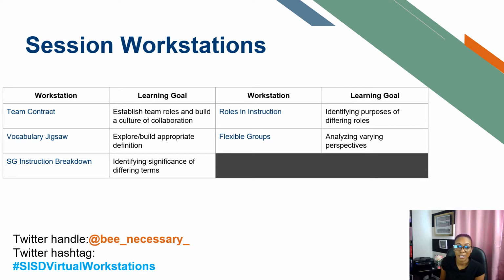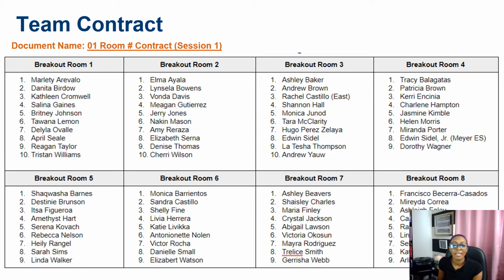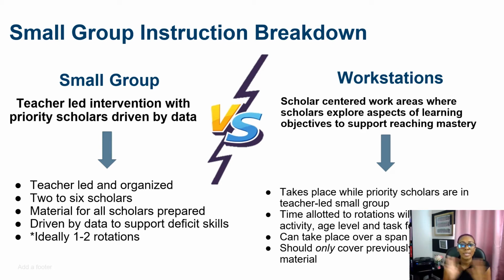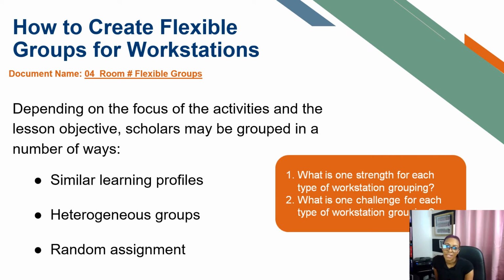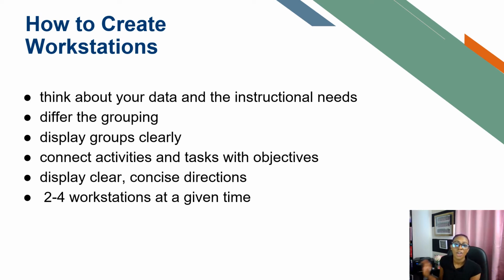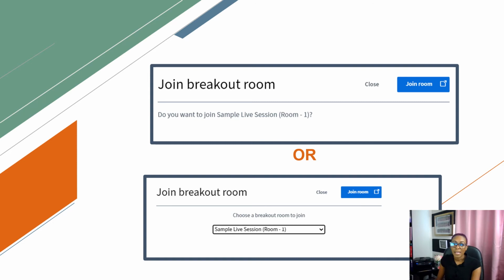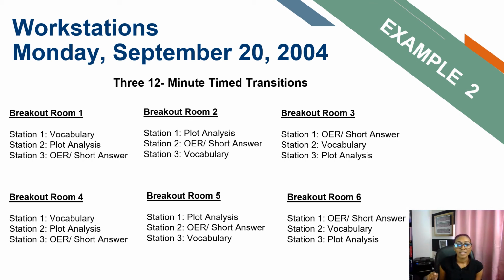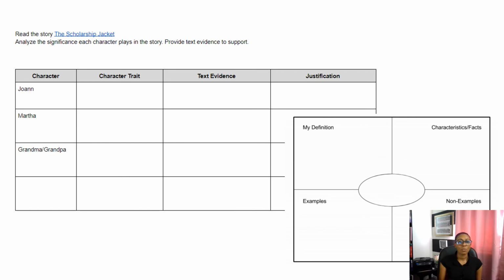Implementing and Exploring Virtual Workstations